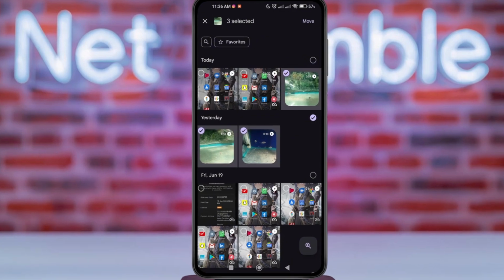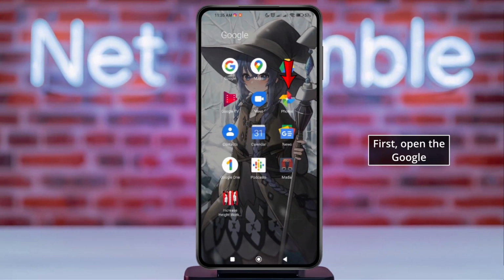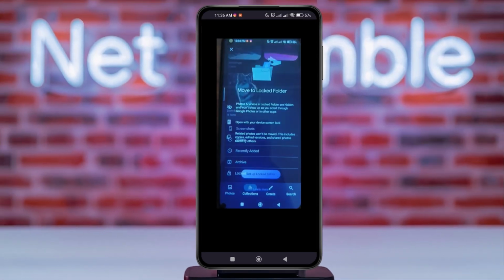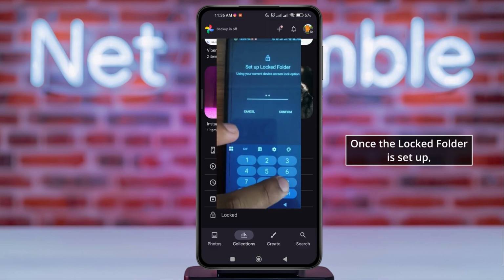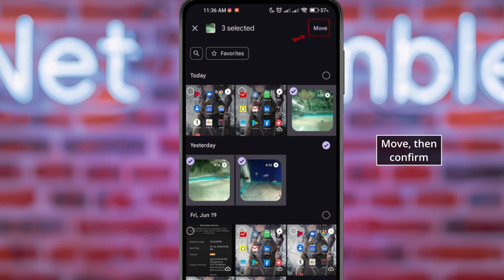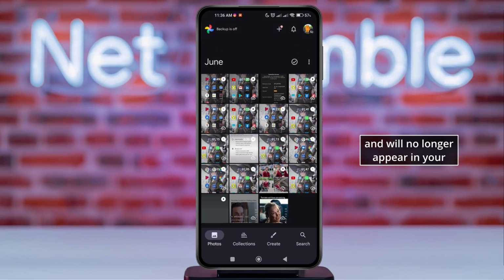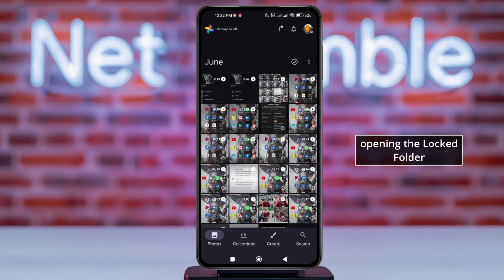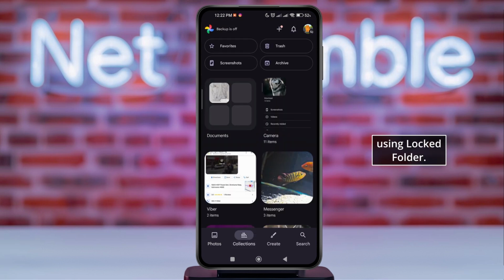How to Hide Photos in Google Photos Locked Folder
Learn how to How to Hide Photos in Google Photos Locked Folder in this easy step-by-step tutorial. Learn how to hide photos in Google Photos Locked Folder in this easy step-by-step tutorial using simple settings on your Android device.

In this video, you'll discover how to use locked folder in google photos and google photos locked folder tutorial. You'll also learn how to hide photos on android google photos and secure photos in google photos, plus google photos privacy tips 2026 and google photos tips and tricks.

Timestamps:\
0:00 Introduction\
0:20 Setting Up Locked Folder in Google Photos